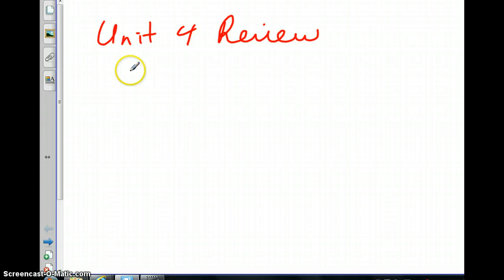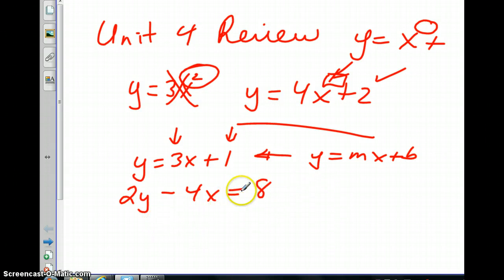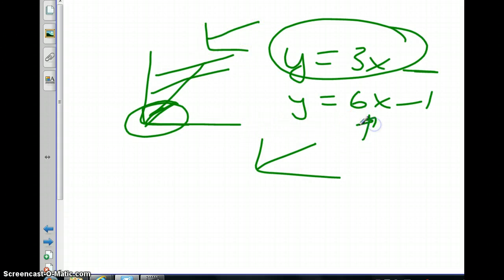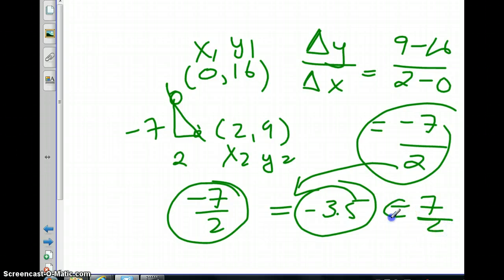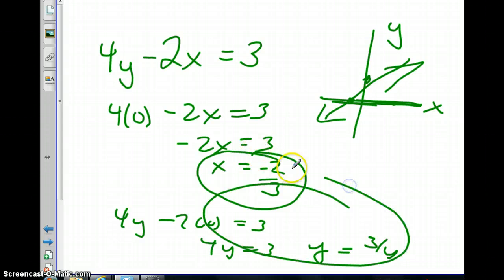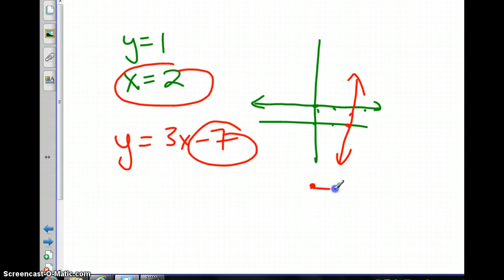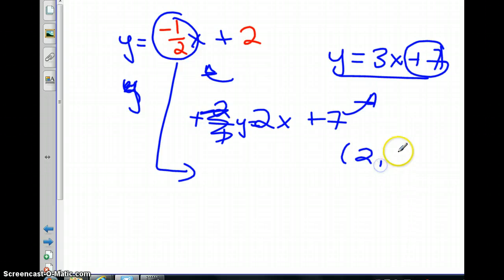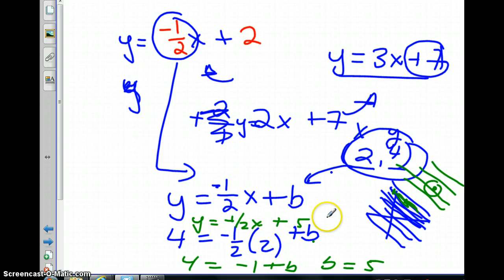1DE - U4 Test Review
Some examples of quewstions that will be on your test